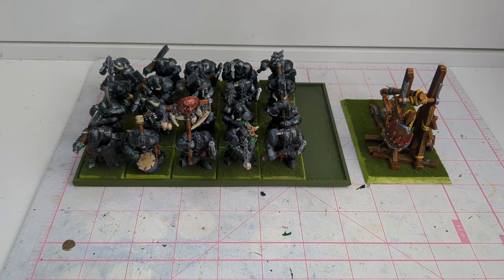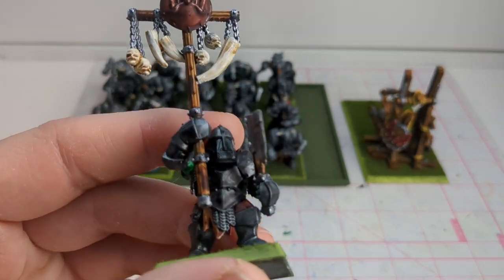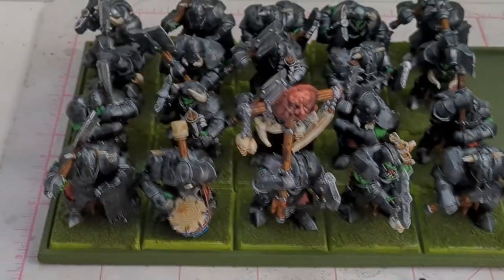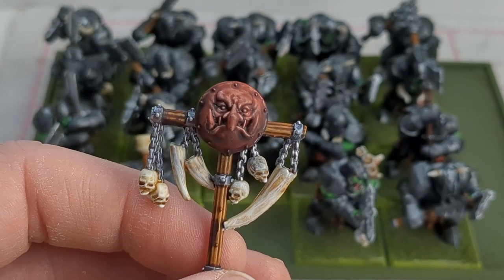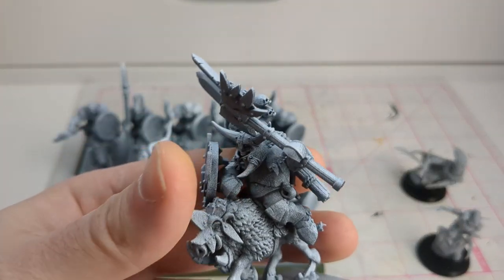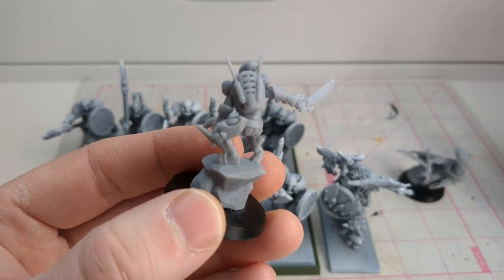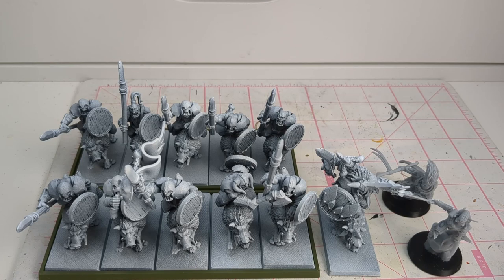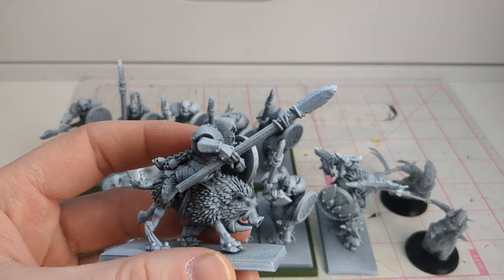Painting Progress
I go over my most recently painted stuff for the Old World, and talk about what's coming for hobby work in the near and more distant future.

Paints Used:
Black Orc Armor - Vallejo Silver, Thinned Army Painter Speedpaint Grim Black
Orc Skin: 4:1 mix of Army Painter Speedpaint Orc skin to Maize Yellow, Highlighted with Vallejo Escorpena Green
Wood Colouring: 4:1 Mix of Army Painter Speedpaint Sand Golem to Dark Wood
Ropes: Army Painter Speedpaint Zealot Yellow
Leather: Army Painter Speedpaint Hardened Leather
Bones: Army Painter Speedpaint, Highlighted with AK Off White
Pants: Blood Red
Red Metal: Vallejo Silver, Thinned Army Painter Speedpaint Bright Red
Metal: Army Painter Speedpaint Bradsword Silver, Drybrushed Vallejo Silver
Base Edges:  Vallejo Lime Green